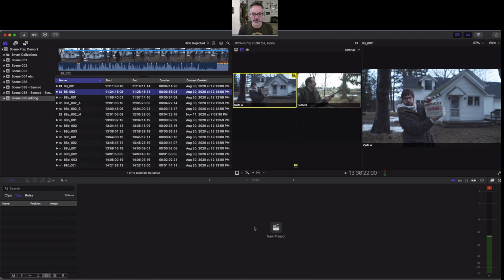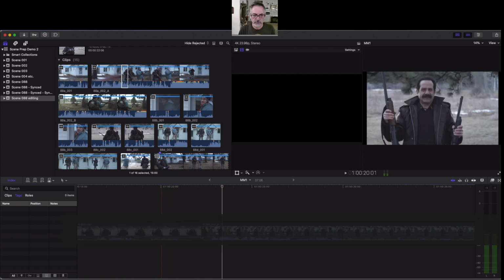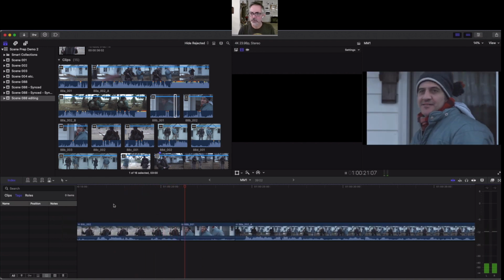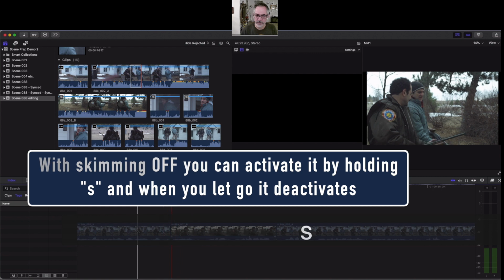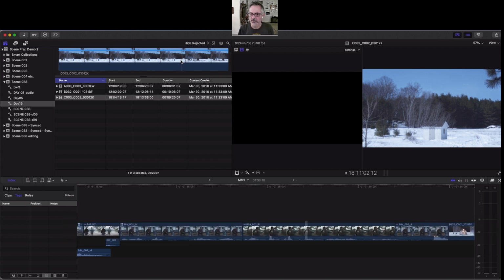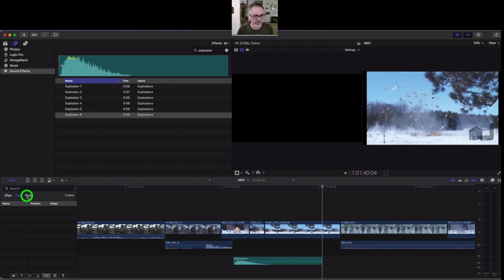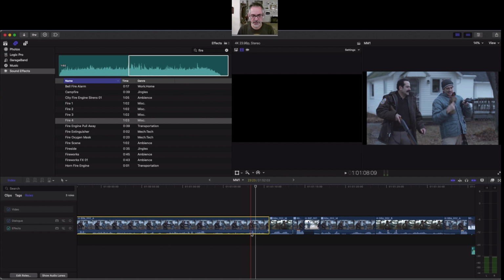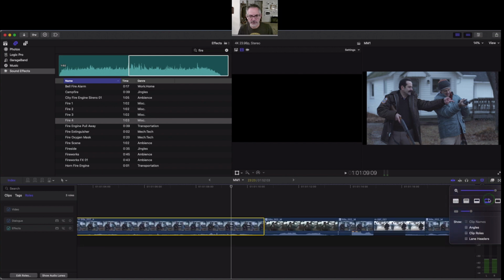Ep 7 - Basic Film Editing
Mike cuts a scene from Feed the Fish

00:00 - Intro
00:29 - Editing
06:16 - Skimming Clips
07:38 - Insert Edit
11:23 - Skimming Tip
14:42 - Trimming Tip
22:30 - Roles Tips For Editing
24:49 - Audio Fade Options Tip
27:15 - Audio Editing Cleanup Using Roles
30:10 - Audio Key-framing
32:31 - Editing Recap